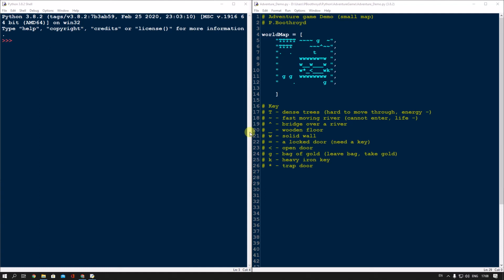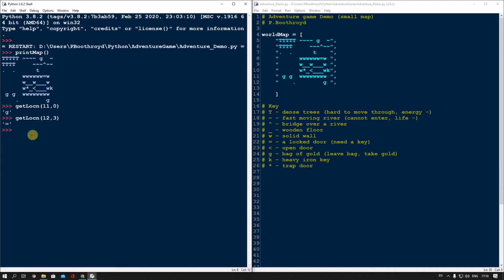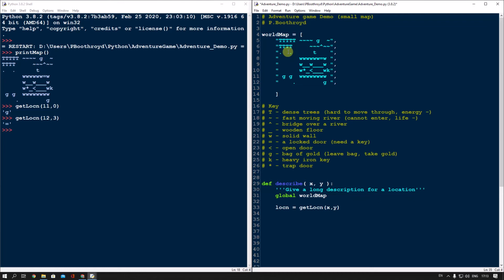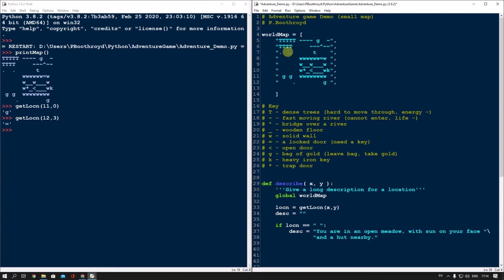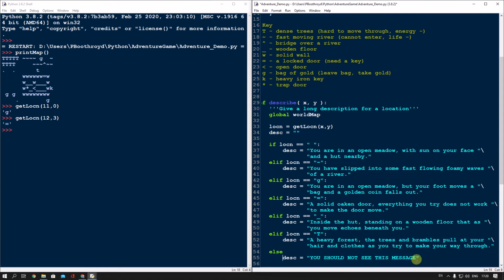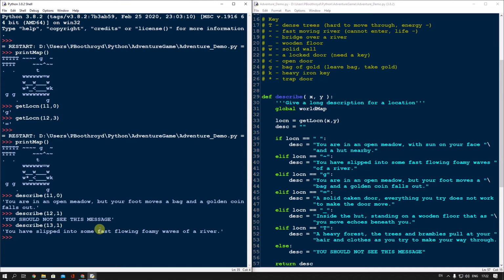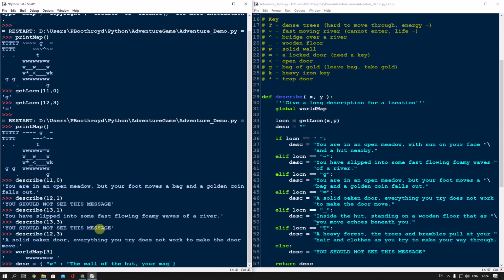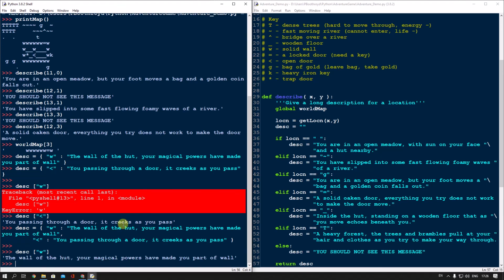CS_7_Adventure_3_describe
Describing locations using the map and getLocn function